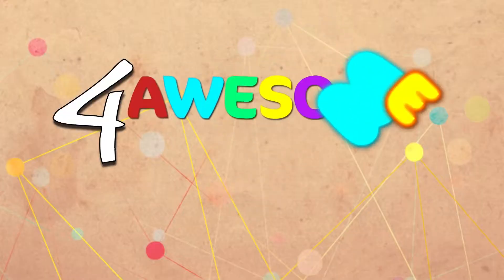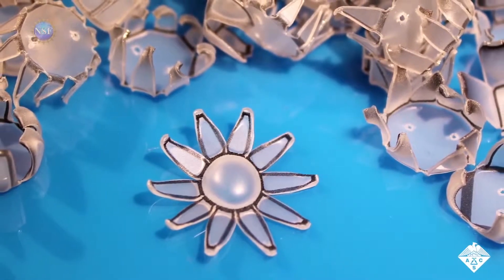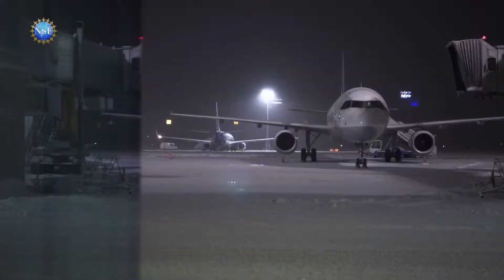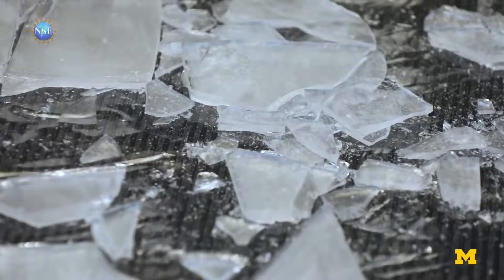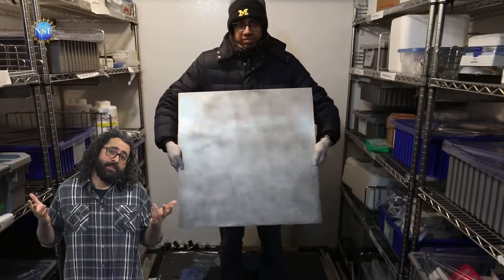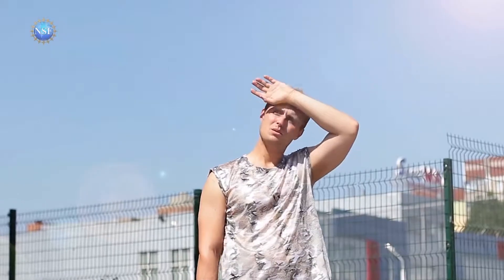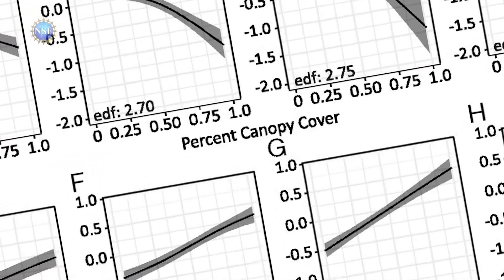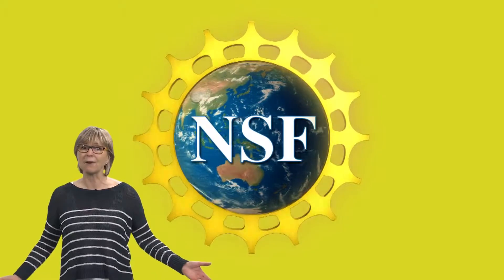🔴 4 Awesome Discoveries You Probably Didn’t Hear About This Week - Episode 28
Hydrogen from industrial waste, gripping shrinkage, urban heat archipelagos, and shedding ice. Ice-proof coating for big structures University of Michigan City trees can offset neighborhood heat islands University of Wisconsin-Madison Memorial University of Newfoundland Harnessing sunlight to pull hydrogen from wastewater Princeton University, University of Colorado Boulder San Diego State University Idaho National Laboratory National Renewable Energy Laboratory Shrink films get a grip North Carolina State University